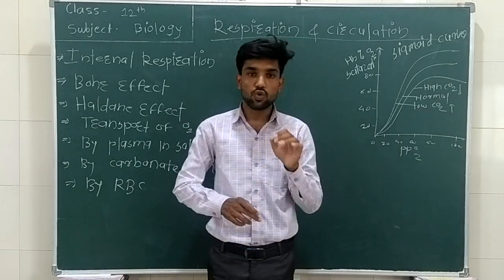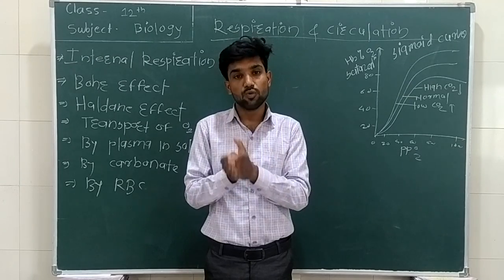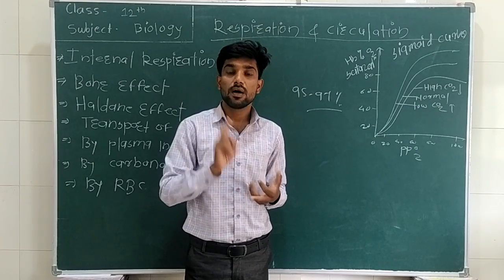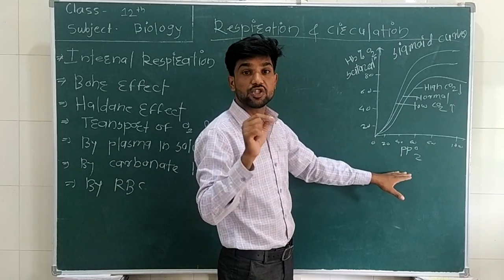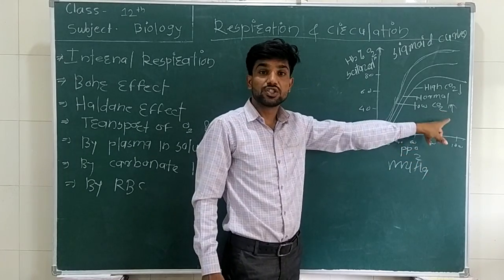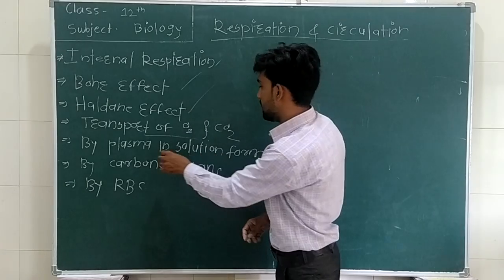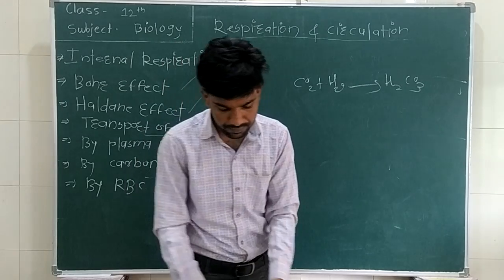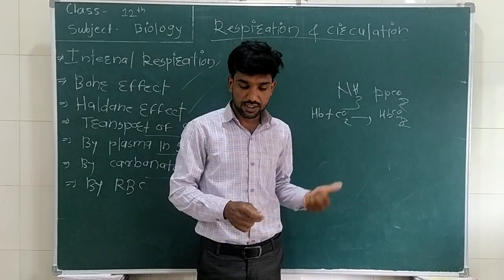12th Biology Internal Respiration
Smt.M P.Kothari Junior college Nandura